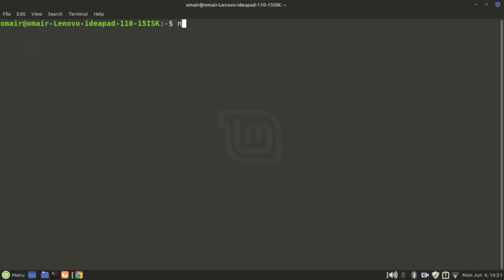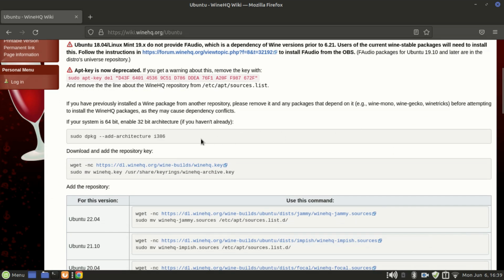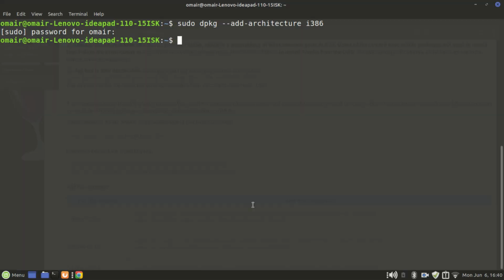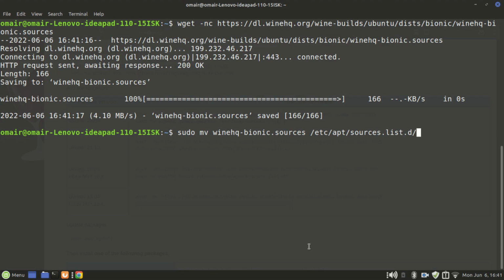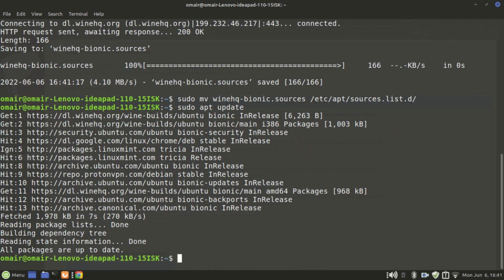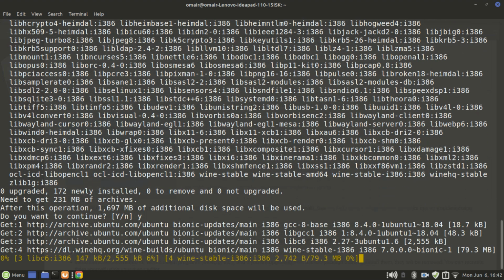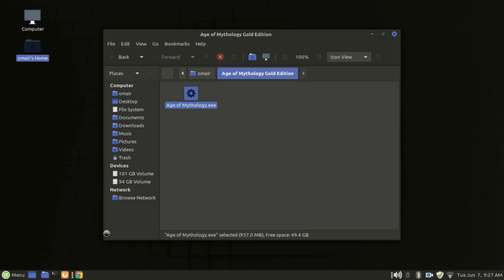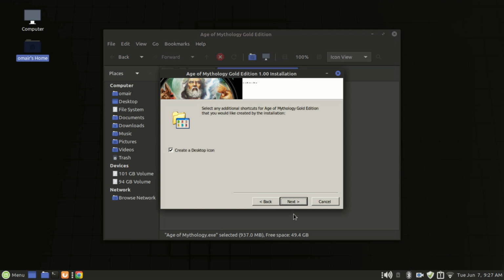How to install and use WINE on Linux Mint(Ubuntu)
In this video we will take a look at how to install WINE on Linux Mint(Ubuntu) and subsequently we are going to run a Microsoft Windows app on Linux using WINE.

The page from where I was copying and pasting commands from in the video